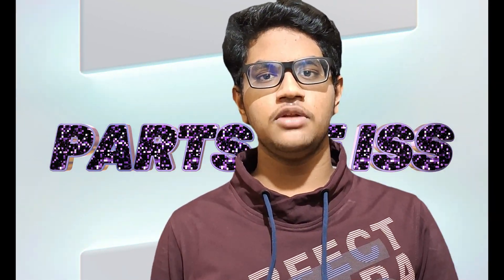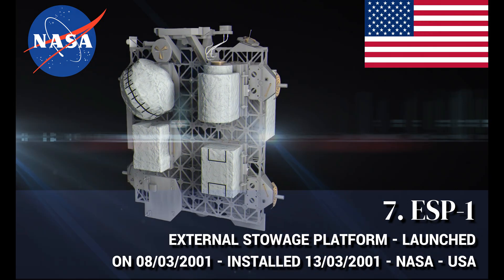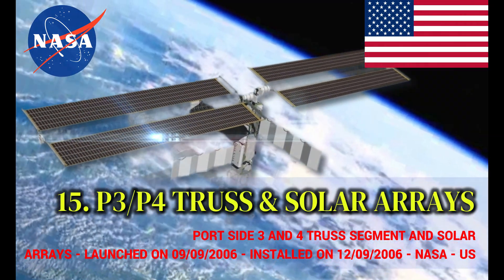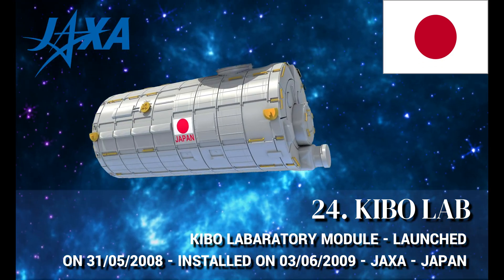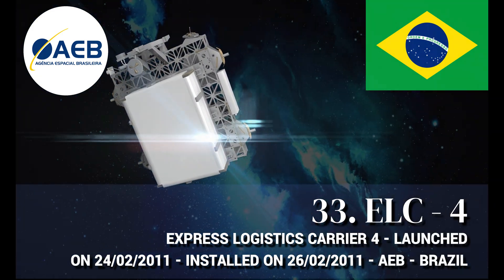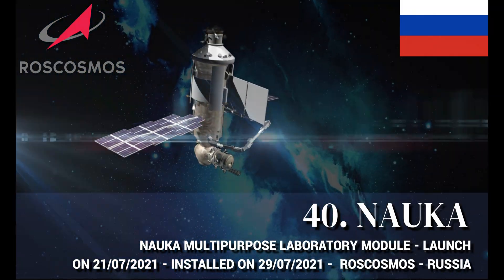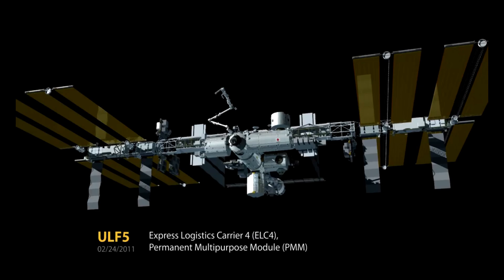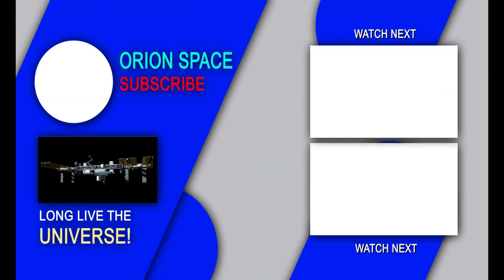KEY COMPONENETS OF THE ISS | International Space Station | ISS PT.2 | ORION SPACE | Prince Joy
Credits:
1. Music name: Tokyo Streets

2. Music name: Nomyn-Exhale

3. Music name: Fukui - infraction (Inaudio)